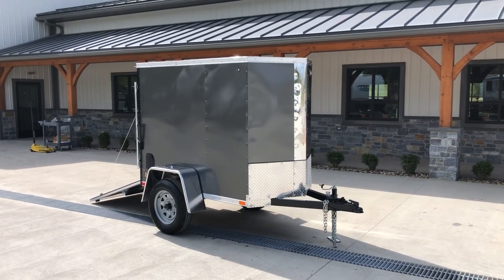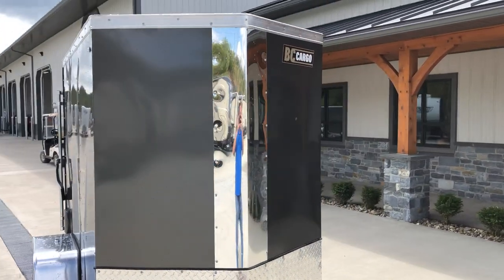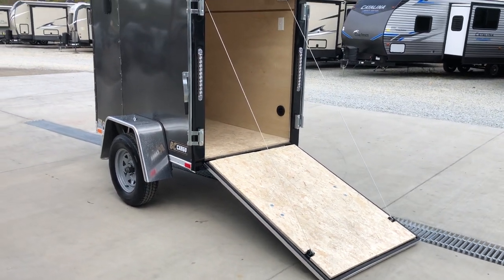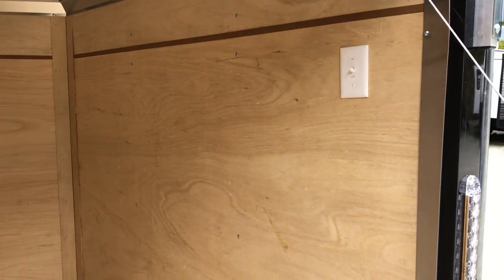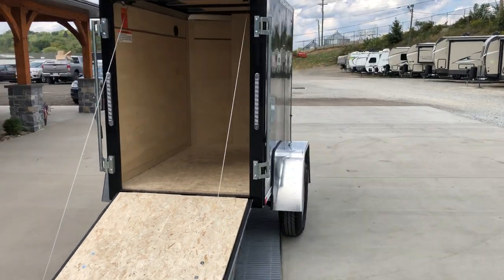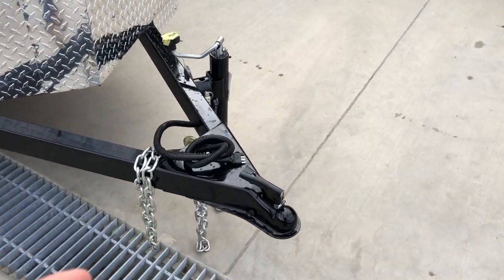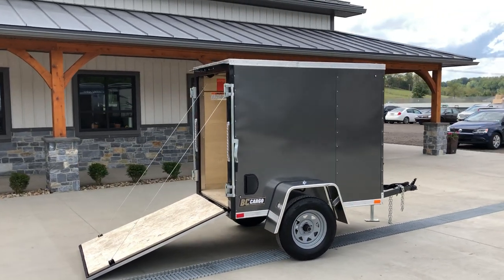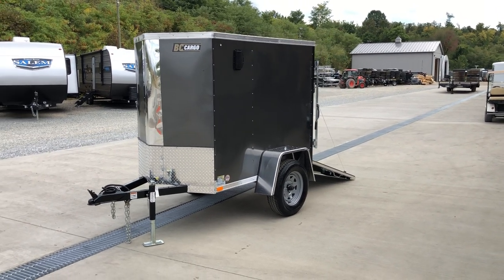ITI Cargo 4x6' 2990# GVW Single Axle Enclosed Cargo Trailer